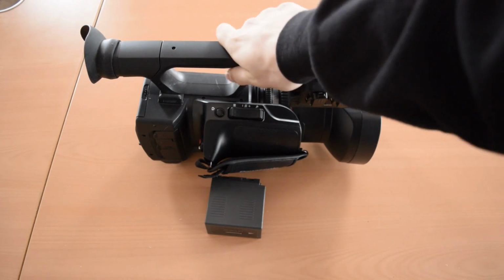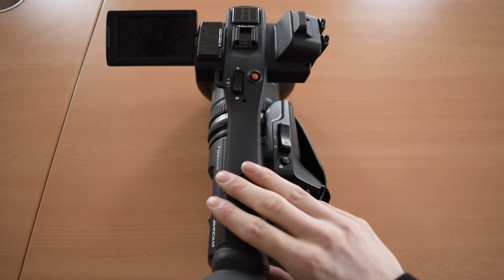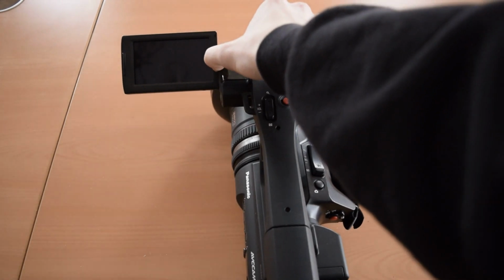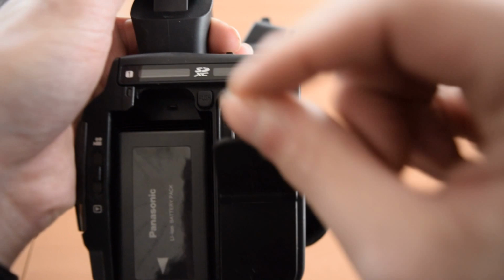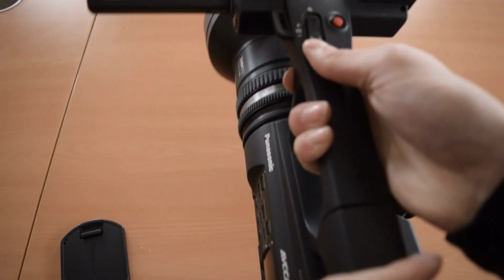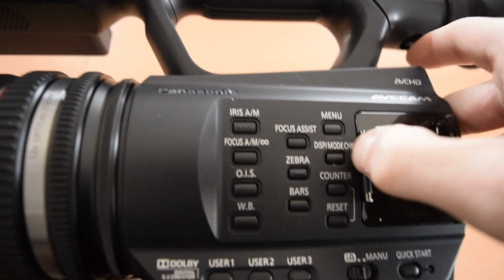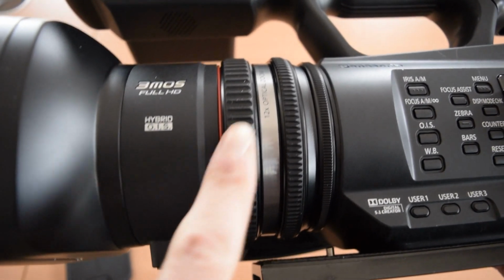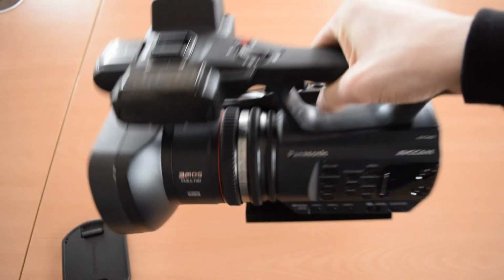Panasonic ag ac-90 video camera quick tutorial/walkaround